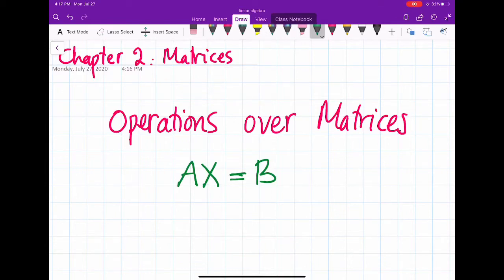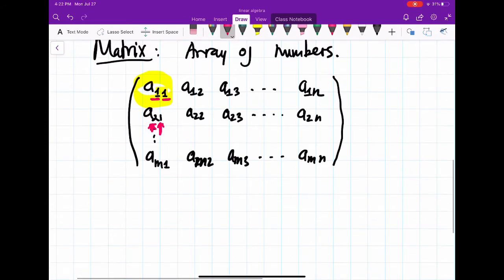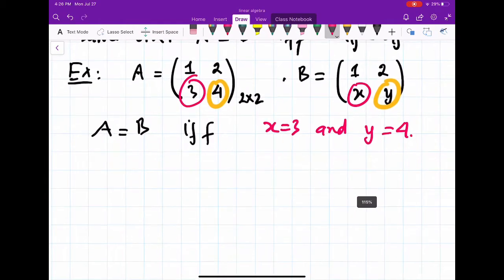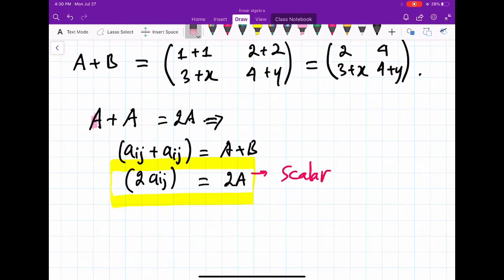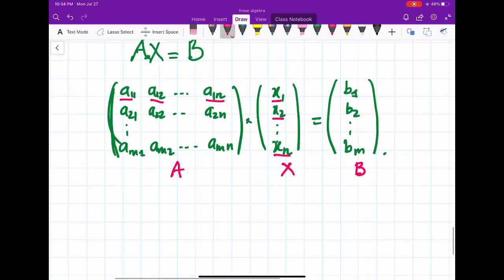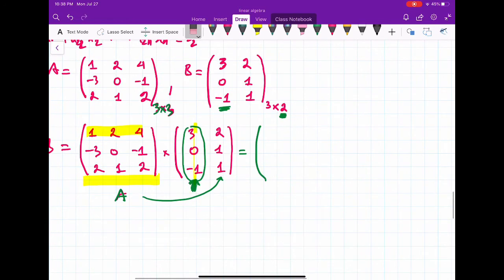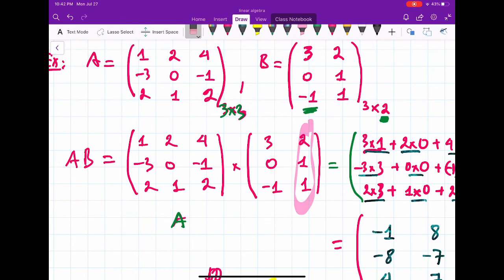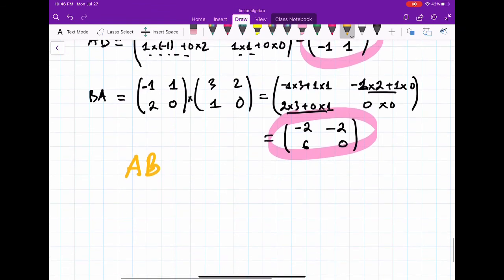LA. Operations with matrices